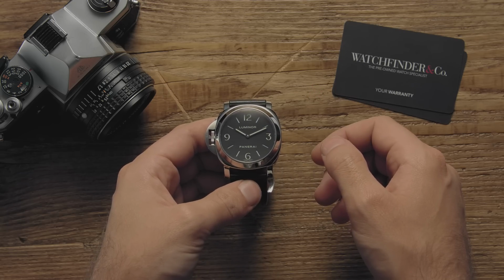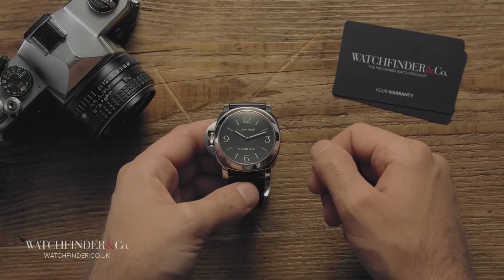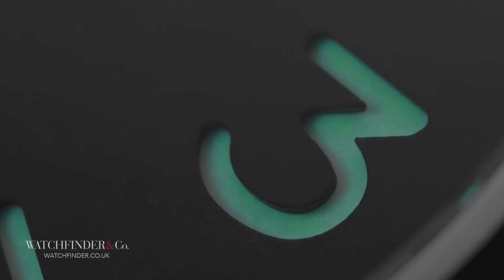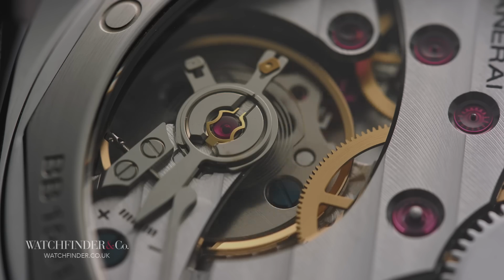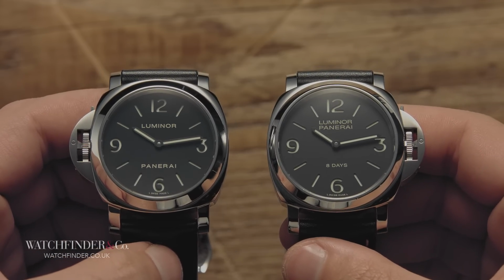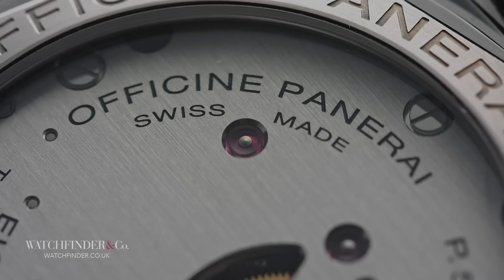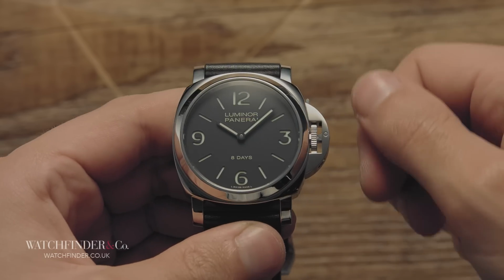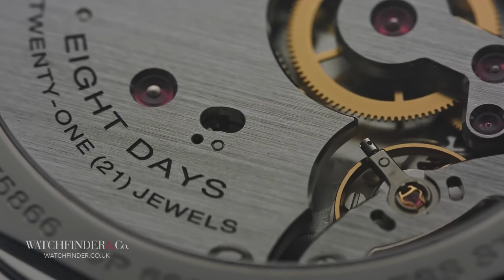Why Has Panerai Made This Watch More Expensive?! | Watchfinder & Co.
The Luminor has been a staple of Panerai’s collection since the Italian company first opened its doors to the public in 1993, this Base the purest and simplest iteration. It’s been discontinued now—and cost around £4,000 before it was—by something that looks exactly the same but costs over £1,000 more. Why would anyone want to pay that?

Featured Watches:
Panerai Luminor Base PAM00219
Panerai Luminor Base 8 Days PAM00560